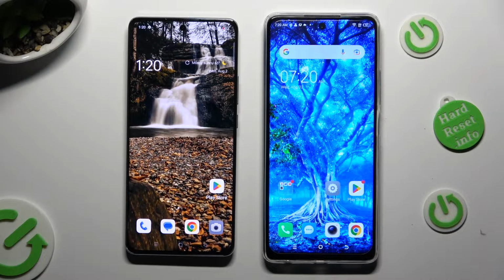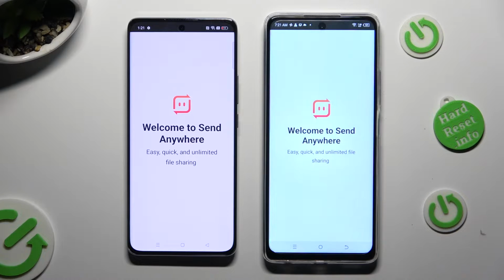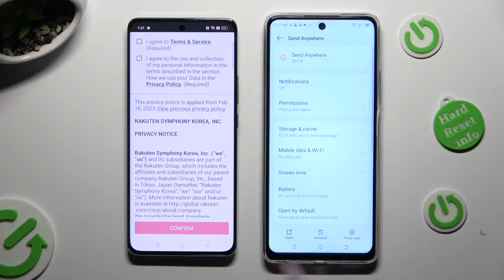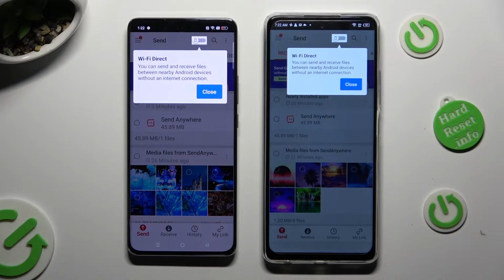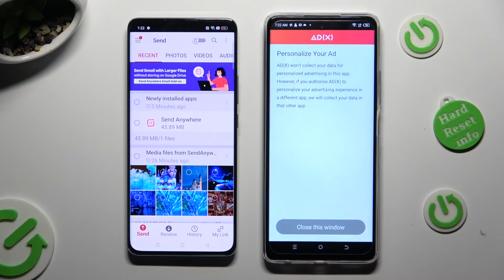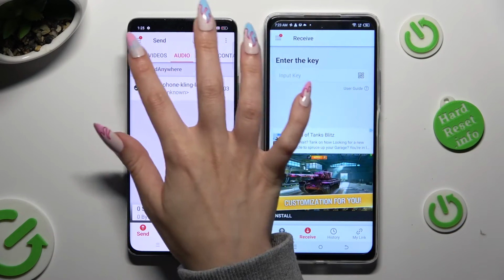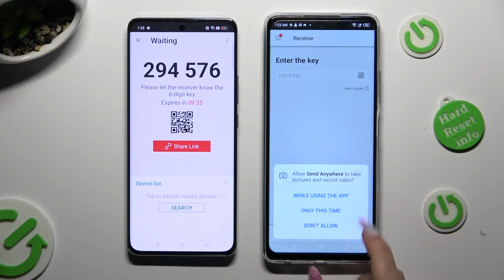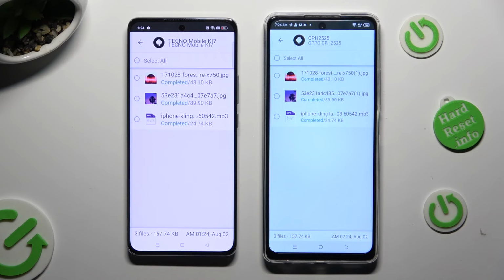How to Transfer Files FROM OPPO Device TO TECNO Spark 10 Pro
Find out more info about TECNO Spark 10 Pro:
Are you looking to hack the process of file transfer by making it smooth on your OPPO device? So pick on the tutorial above and learn the best way to share data and save it on the TECNO Spark 10 Pro tablet. We're here to equip you with expert guidance for sharing content between two gadgets seamlessly.